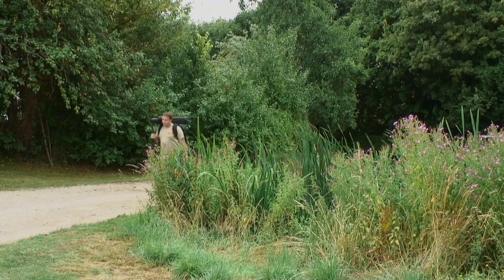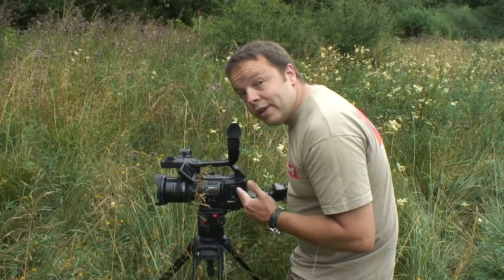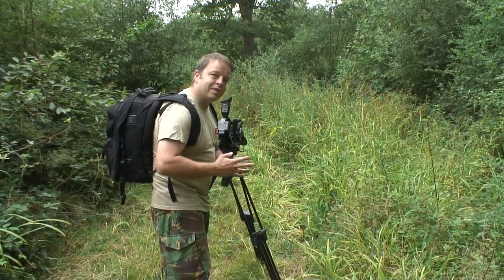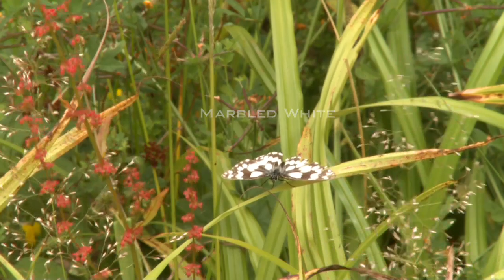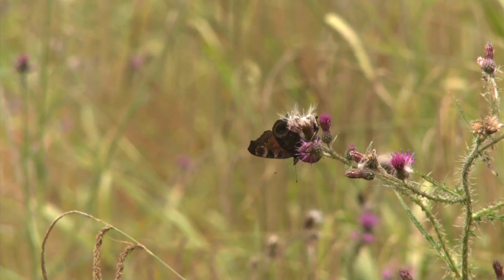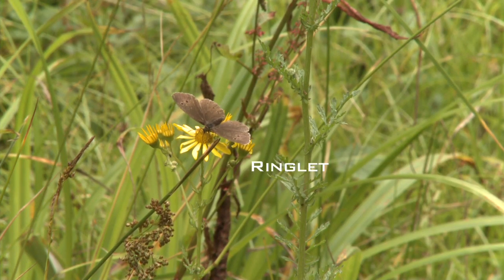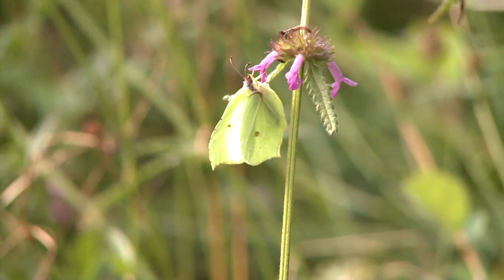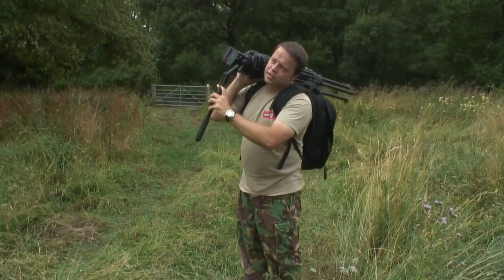Butterfly challenge By Dean Burman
My 3 hour challenge to film different species of butterflies :-)